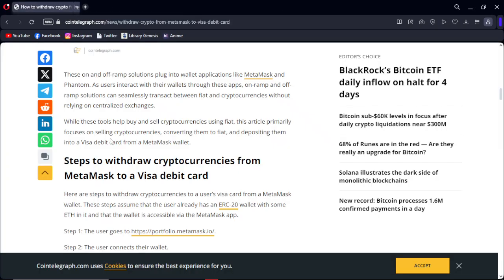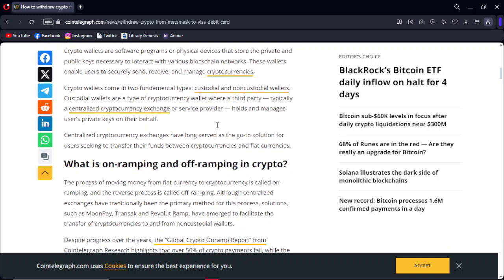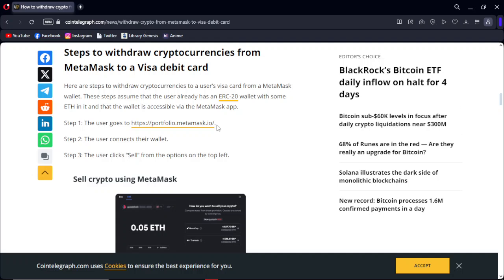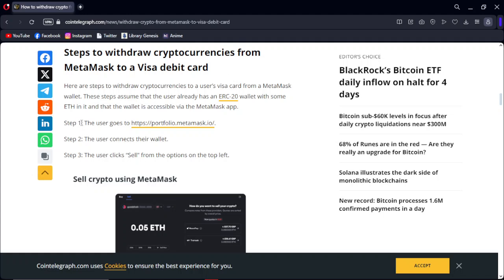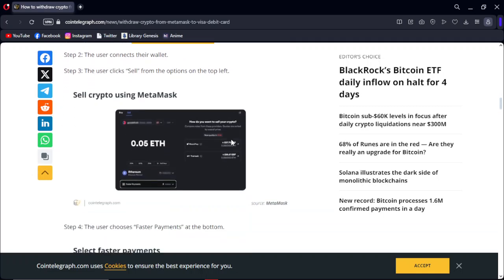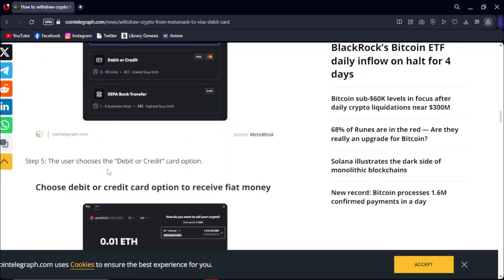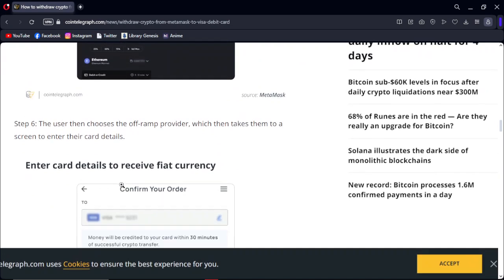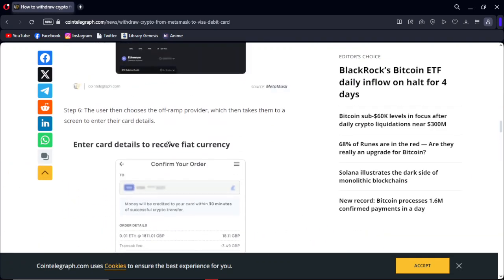How to Withdraw Crypto From Metamask to Debit Card (2024)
Withdrawing cryptocurrency from MetaMask to a debit card involves a few steps. Here's a guide to help you through the process:

1. **Link Your MetaMask Wallet to a Crypto Exchange:**
   - If you haven't already, link your MetaMask wallet to a cryptocurrency exchange that supports fiat withdrawals to debit cards. Ensure the exchange is reputable and offers this service.

2. **Sell Cryptocurrency for Fiat:**
   - On the exchange linked to your MetaMask wallet, sell the cryptocurrency you want to withdraw for fiat currency (e.g., USD, EUR).

3. **Withdraw Fiat to Debit Card:**
   - Once you have fiat currency in your exchange account, navigate to the withdrawal section and select the option to withdraw to a debit card.

4. **Enter Debit Card Details:**
   - Enter the details of your debit card, including the card number, expiration date, CVV, and billing address. Ensure the information is accurate to avoid any issues with the withdrawal.

5. **Specify Withdrawal Amount:**
   - Specify the amount of fiat currency you wish to withdraw to your debit card. Keep in mind any applicable fees and minimum withdrawal limits.

6. **Review and Confirm:**
   - Review the withdrawal details, including the amount, withdrawal fee, and estimated processing time. Once you're satisfied, confirm the withdrawal.

7. **Wait for Processing:**
   - The withdrawal process may take some time to complete, depending on the exchange's processing times and your bank's policies. Be patient and monitor the transaction status.

8. **Check Your Bank Account:**
   - Once the withdrawal is processed, the fiat funds should be credited to your linked bank account associated with the debit card. You can verify the transaction by checking your bank account statement.

9. **Use Debit Card for Transactions:**
   - Once the funds are available in your bank account, you can use your debit card for various transactions, including online purchases, ATM withdrawals, and more.

By following these steps, you can withdraw cryptocurrency from MetaMask to your debit card and access fiat currency for your financial needs.

*- TutoRealm*